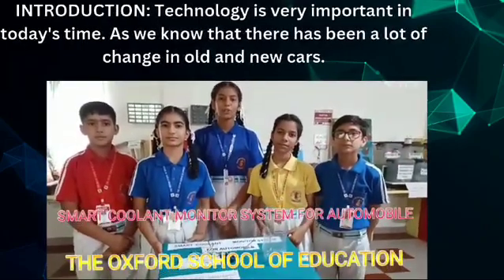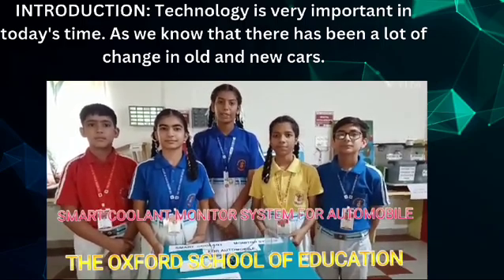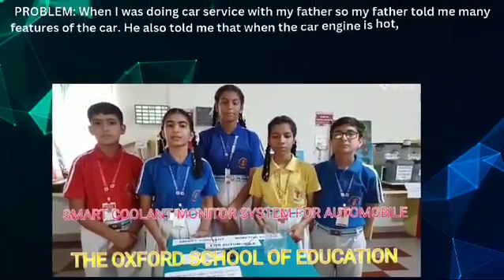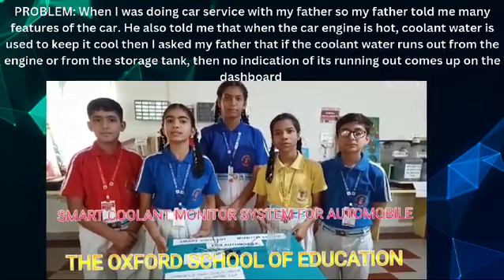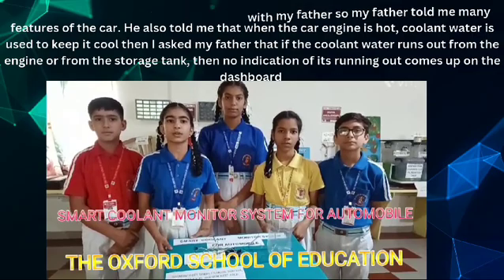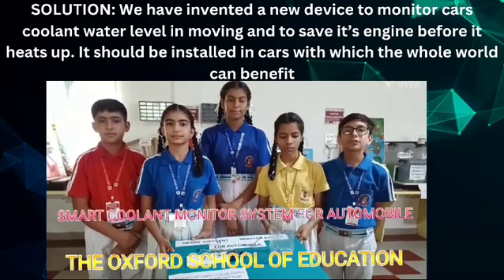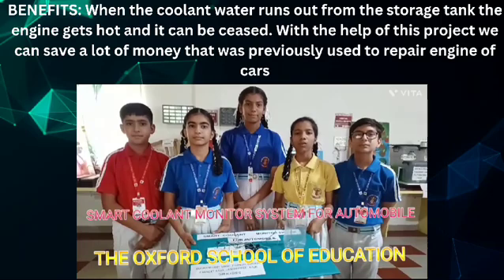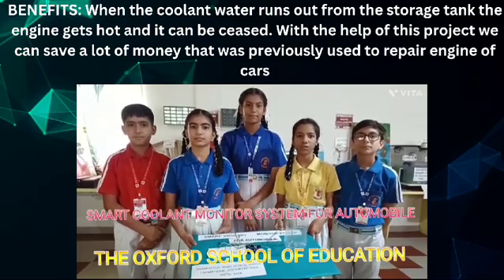Youth Ideathon 2024 | TOP 1500 | UID-2F8509 | Team-Tech Avengers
YI 2024 | Pranjal Sukhija, Gurmanpreet, Singh, Shifali Garg, Parneet Kaur and Jashanpreet Kaur | Grade 4th-8th | The Oxford School of Education | Tech Avengers

The only car and engine saver - Smart Coolant Monitor System For Automobile